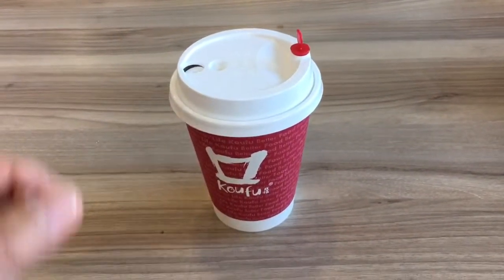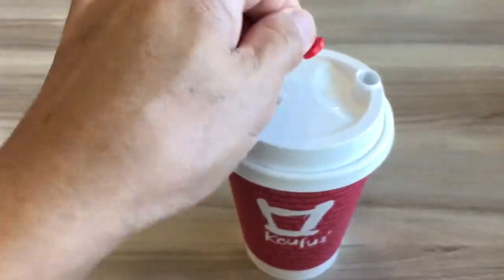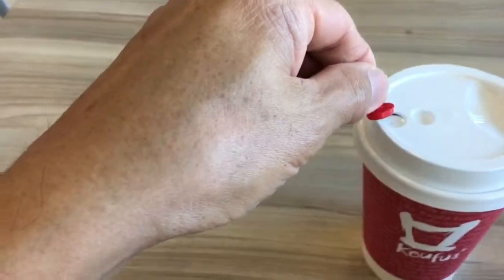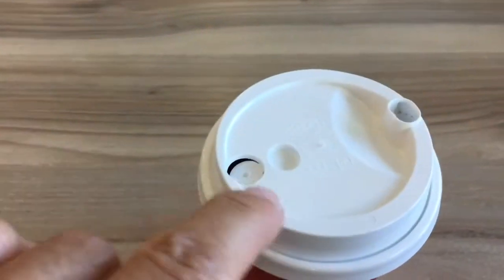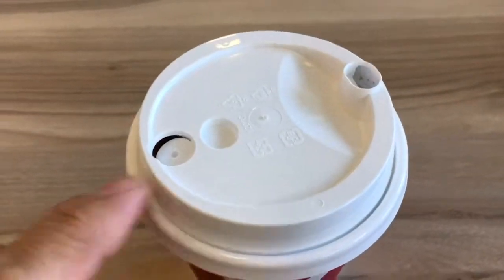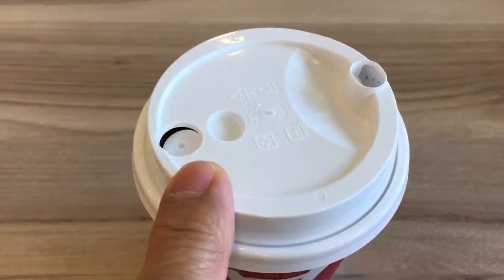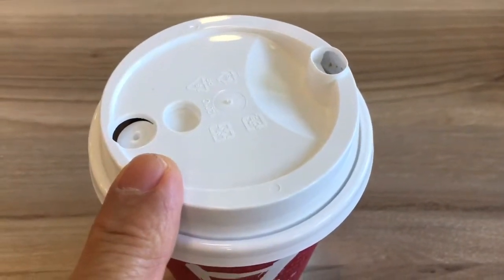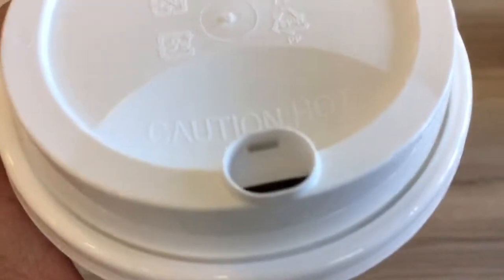Two Holes on Coffee Cup Cover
Why does the plastic cover of a coffee cup need to have two holes?